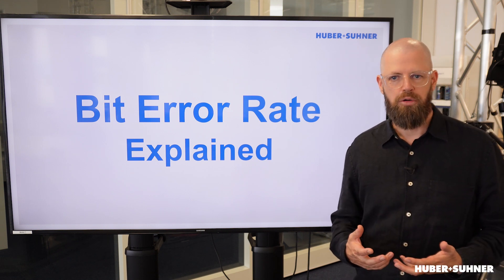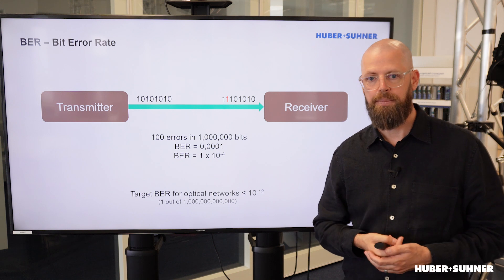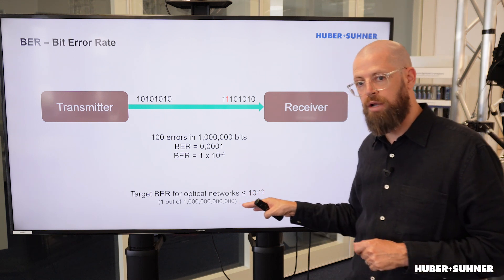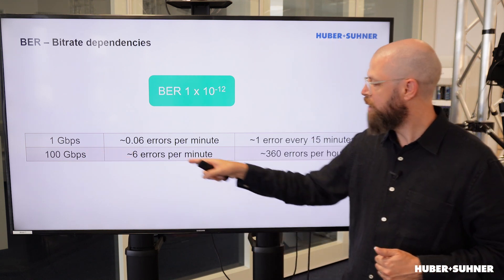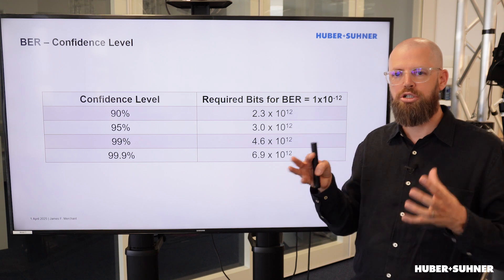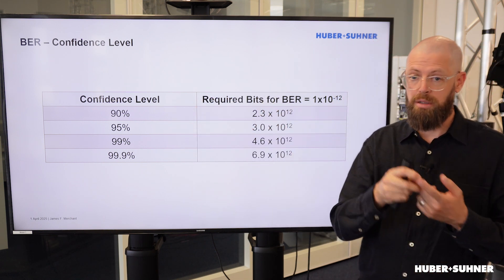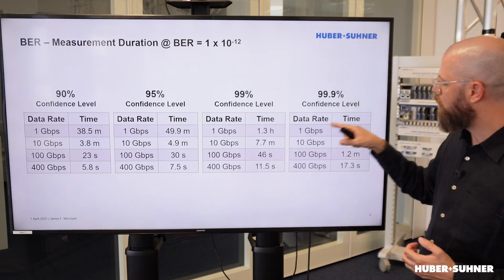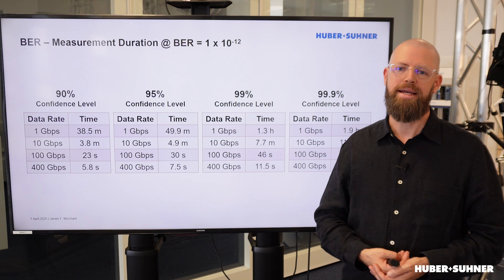Bit Error Rate - BER - explained (01-04-05)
Understanding Bit Error Rate (BER) is essential when working with optical networks and high-speed data transmission. In this brainsnack video, we break down what BER actually measures, how to interpret it, and why confidence levels and bit rates play a crucial role in testing.

Whether you're in telecom, networking, or just curious about how digital communication stays reliable, this video gives you a clear and practical overview.

How BER is calculated
Why confidence level matters in testing
How bit rate affects test duration
Real-world examples comparing 1 Gbps and 400 Gbps signals

00:00 - Intro
00:17 - What is a Bit Error Rate
01:28 - Bit Rate Dependency
02:12 - Confidence Levels
03:07 - BER Measurement Time